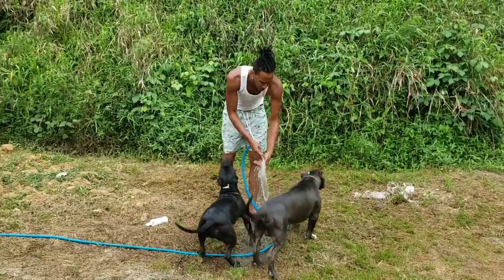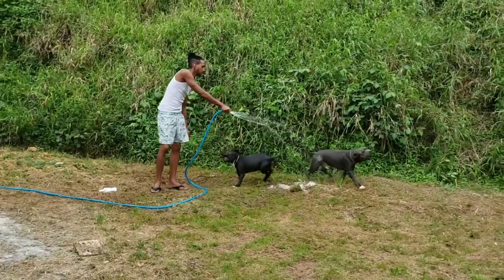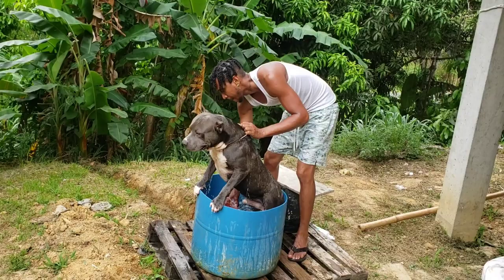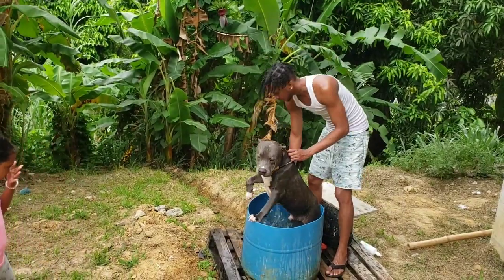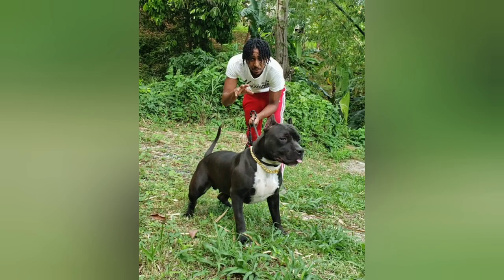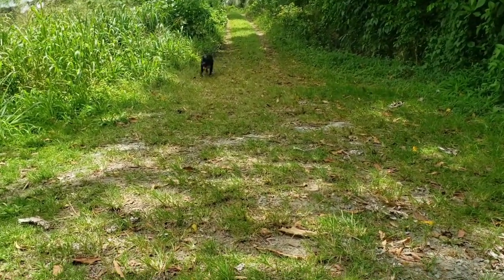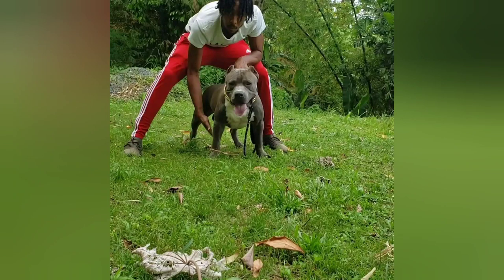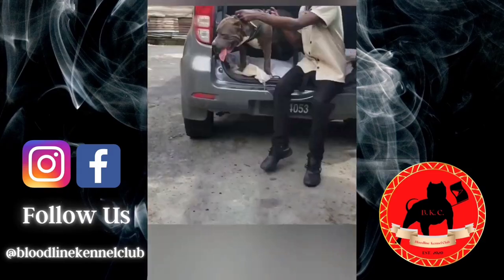BKC Eps 5 "Apple Cider Vinegar Soak"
BKC "Apple Cider Vinegar Soaking" . Keep your furry friend spotless. Video talks about  how we bathe our dogs based on the climate and why.